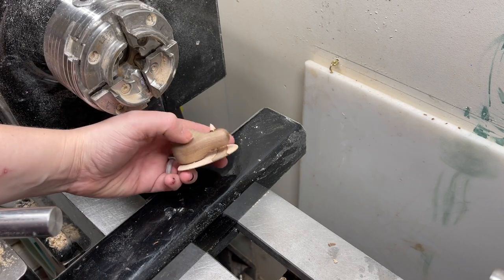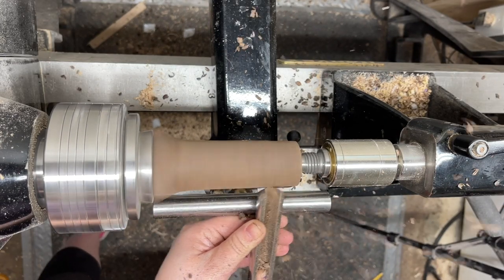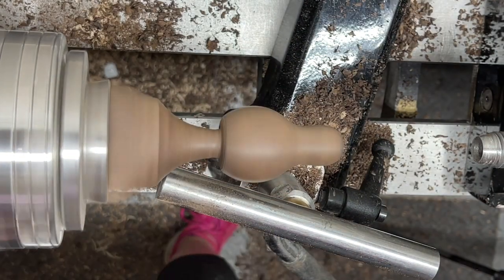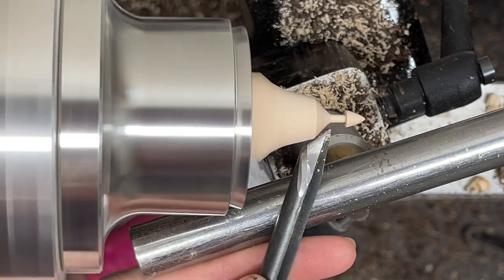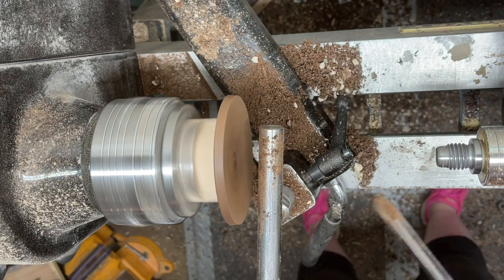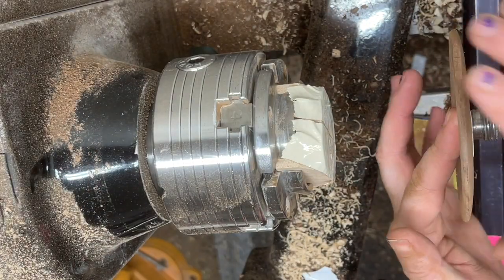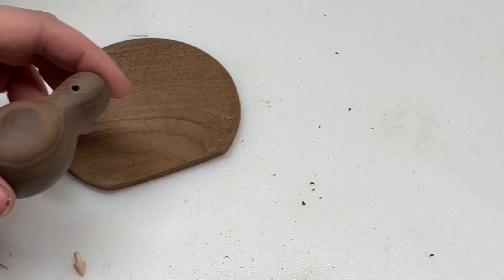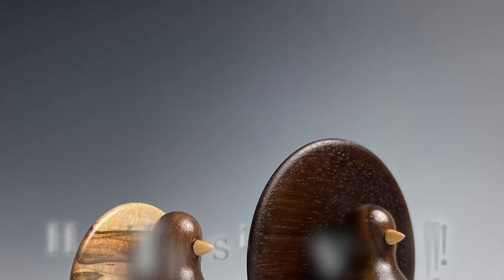Thanksgiving Turkey Turning!!!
Happy Thanksgiving everyone! I was wondering what quick and easy project I could do this week to bring me back to the lathe and thought of these adorable turkeys! based on the penguins I turn, I modified the design slightly to make these minimalist turkeys. I like them and they make me happy. I'd love to know what you think and if you make your own version, I'd love to see how they turn out!